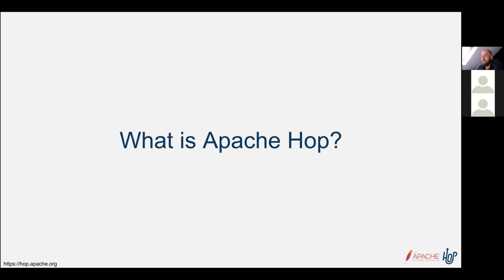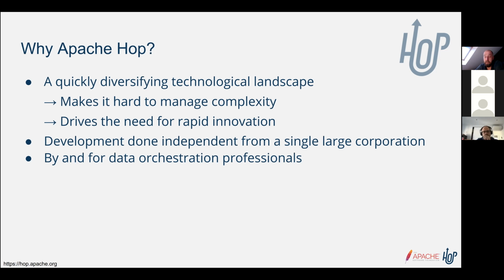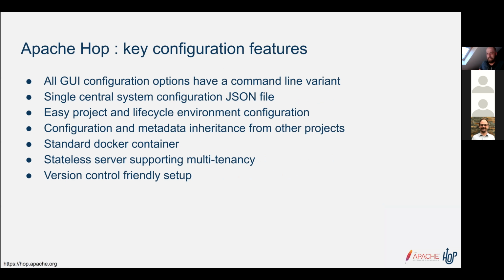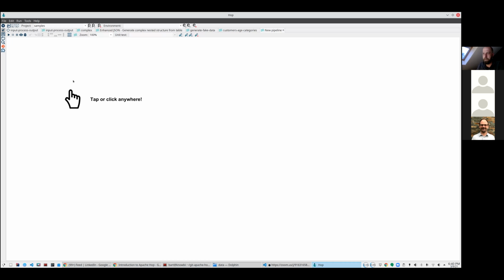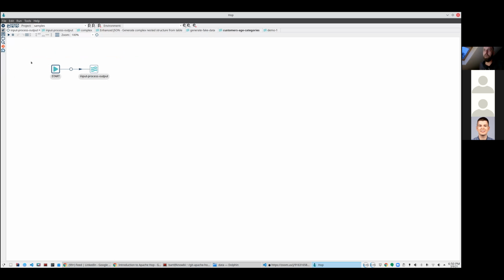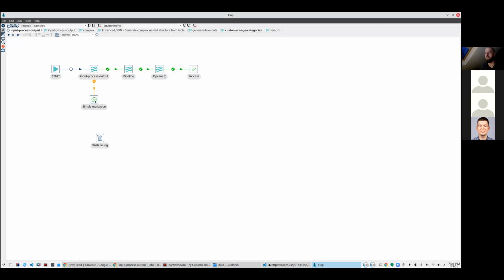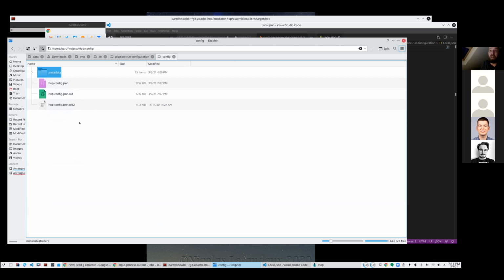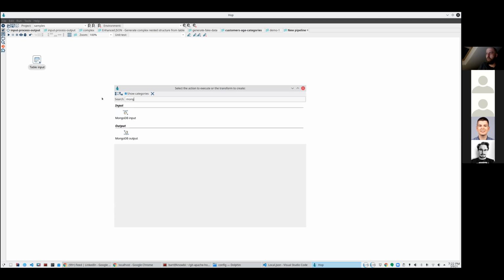DataOps Poland #22 Introduction and walk through of Apache Hop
Today we'll dive into a new project for Data Workflows Building, Data Integration and Visualization. Similar to Apache Airflow, but this is able to create quite complex processes with just simple drag and drop. Hop is really promising :)